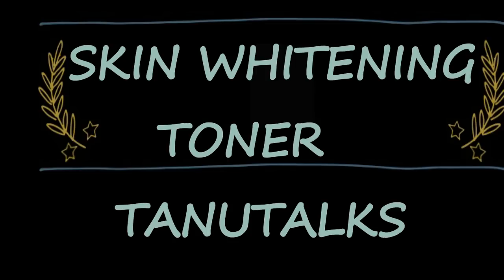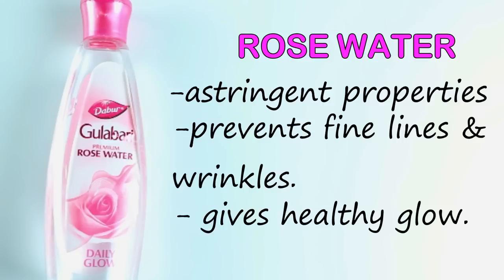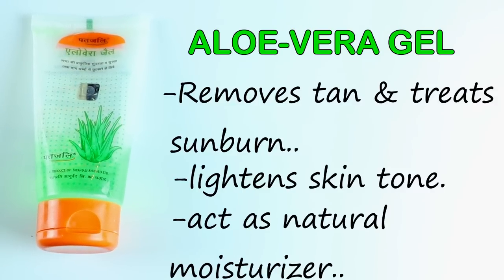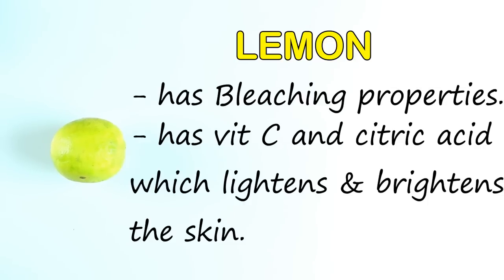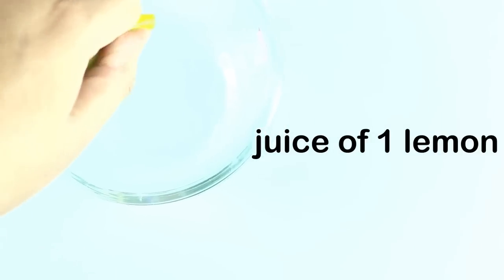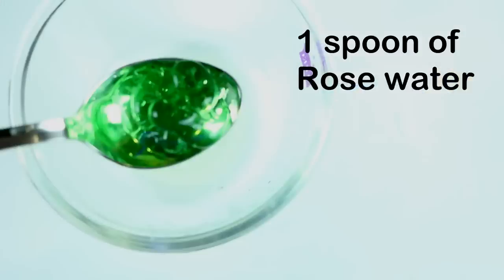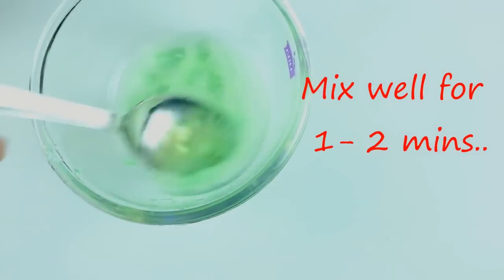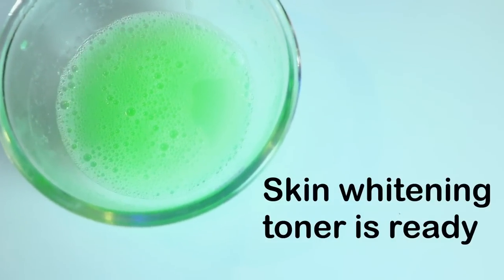SKIN WHITENING TONER | NATURAL REMEDIES FOR SKIN WHITENING | Tanutalks